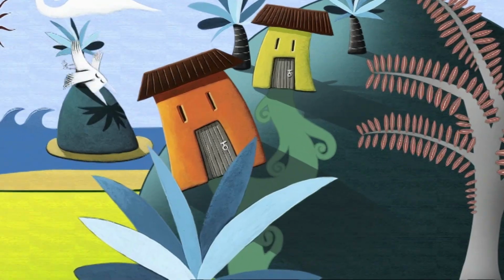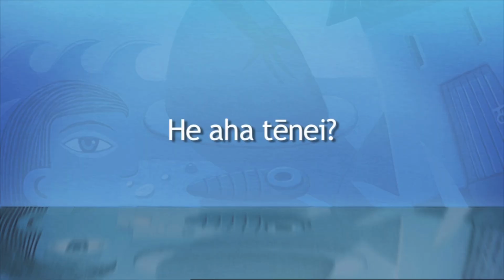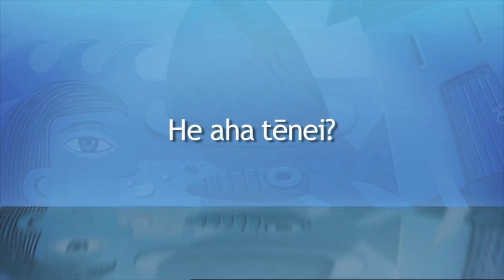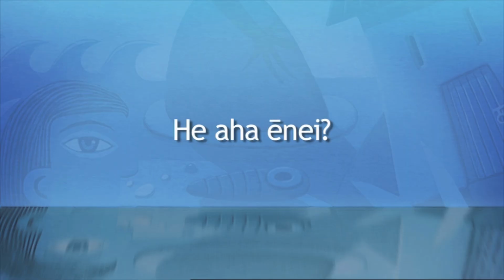TŌKU REO S1 | Episode 32 - Let's revise: Why is that?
On today's show we're going to cover everything from yesterday on asking 'what's this' to make sure you got it all.